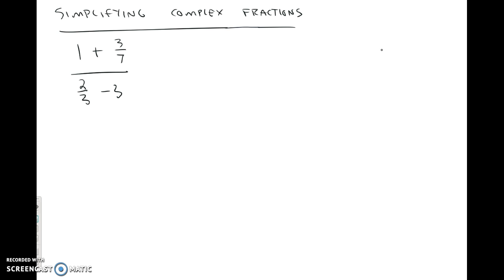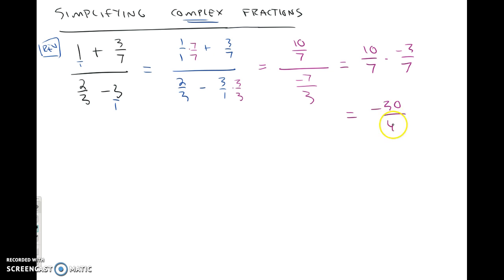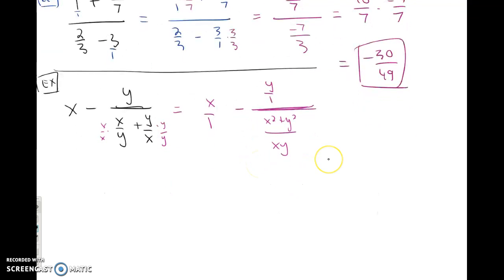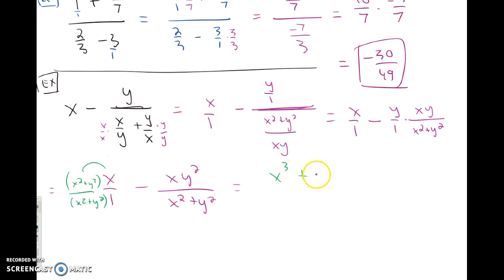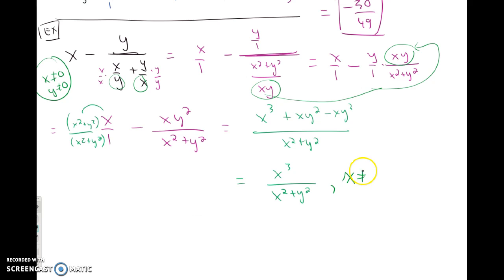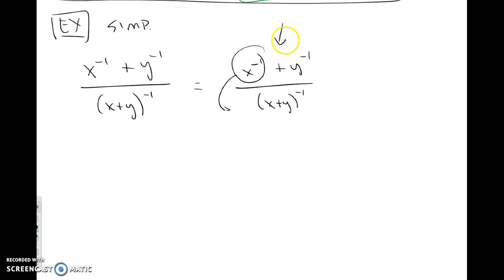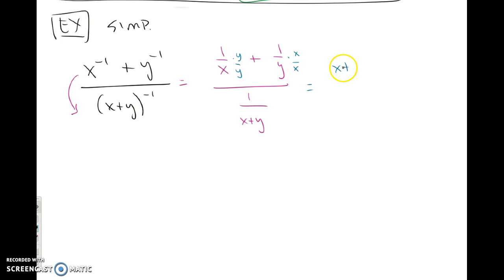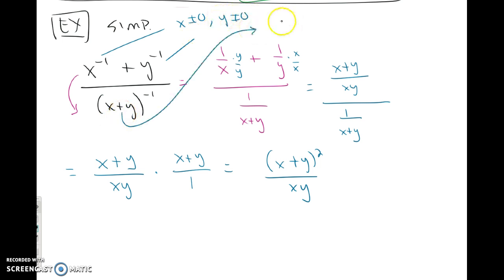simplifying complex fractions